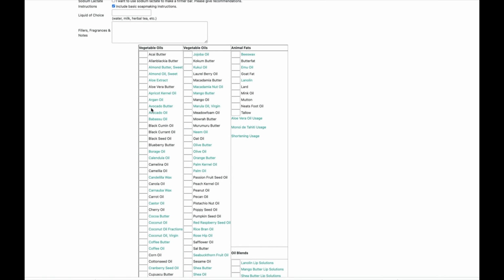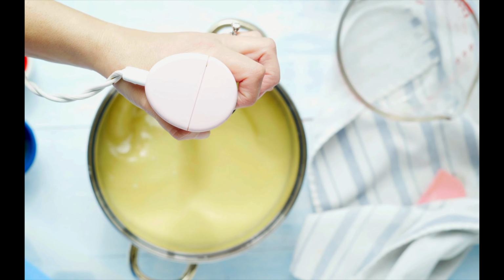Soap Making FAQs (Your Questions, Answered. Lye + Safety + More)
Soapmaking is WEIRD and comes with a lot of questions.   Let's go over some of them together.

Heart’s Content Farmhouse is a participant in the Amazon Services LLC Associates Program, an affiliate advertising program designed to provide a means for sites to earn advertising fees by advertising and linking to amazon.com.  As an Amazon associate, I earn from qualified purchases.